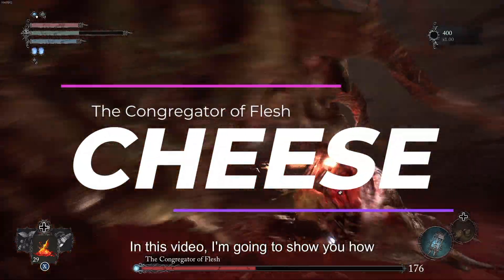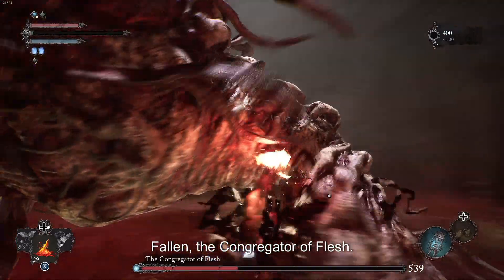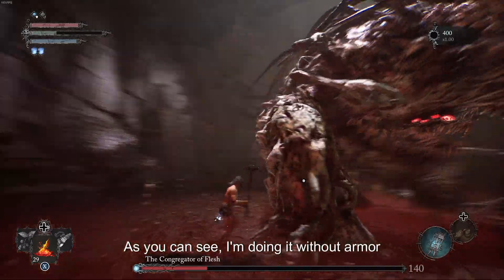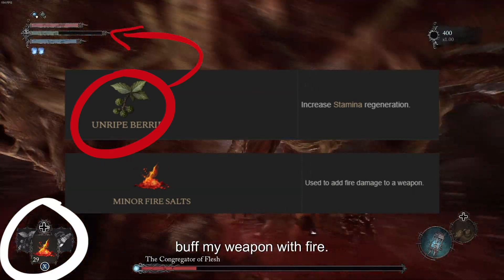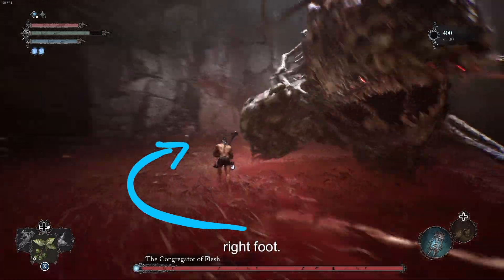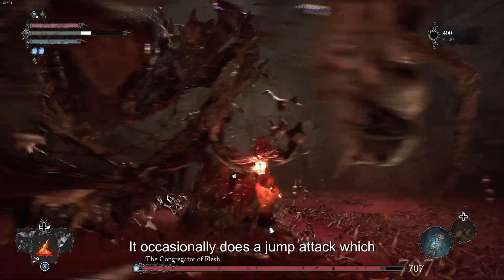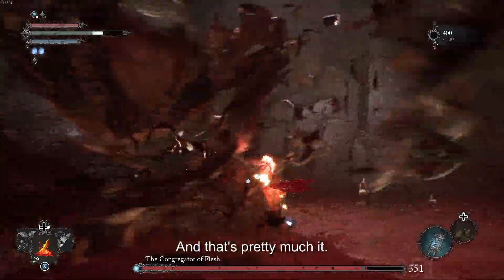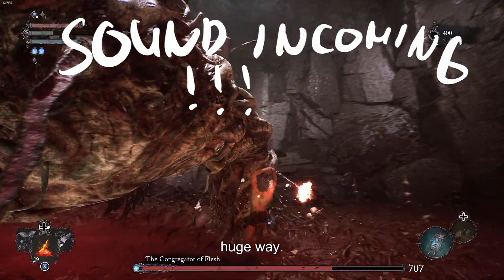The Congregator of Flesh CHEESE (No Damage) Boss Fight [LORDS OF THE FALLEN]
Tanky but easy!